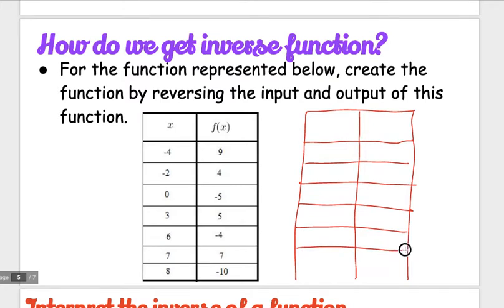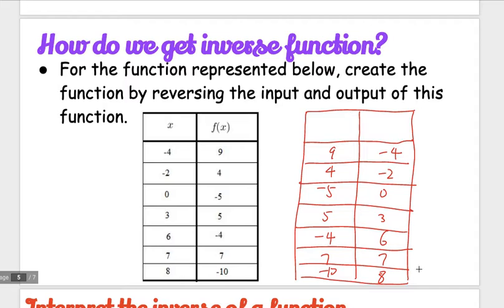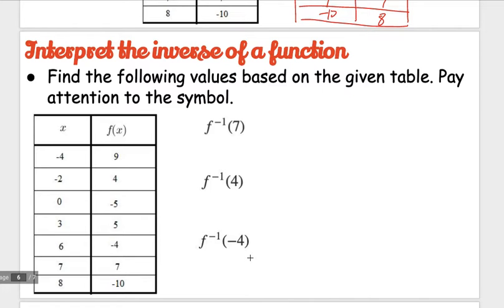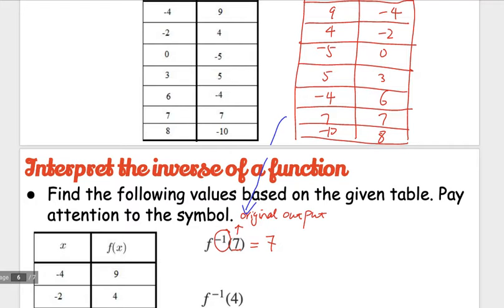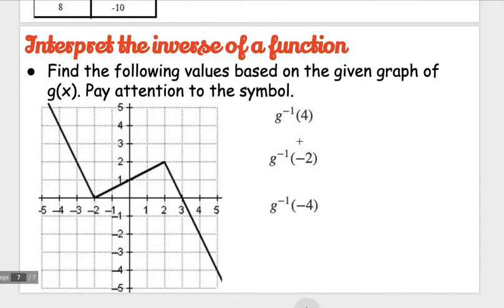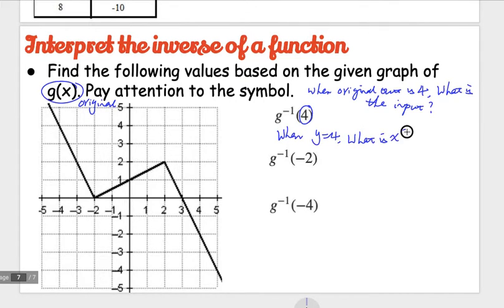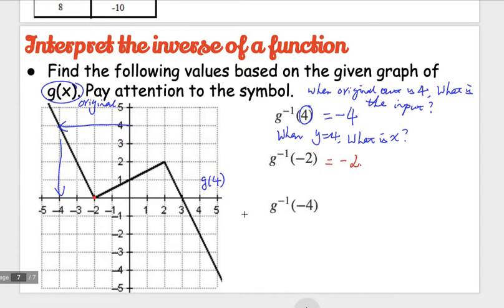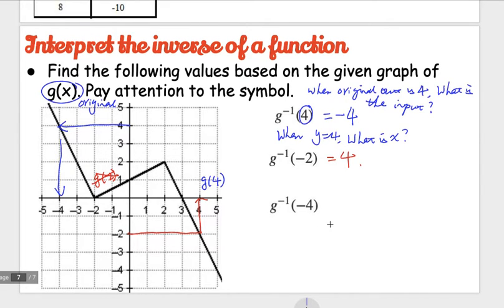1.8_Inverse Function_Part II